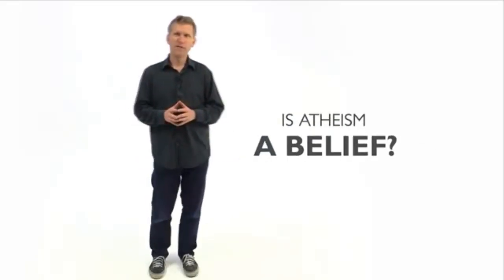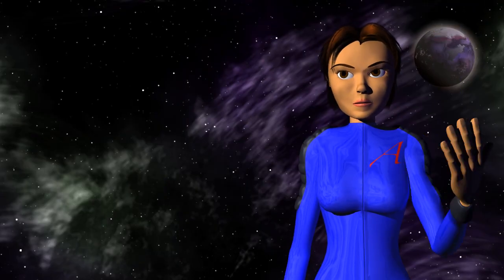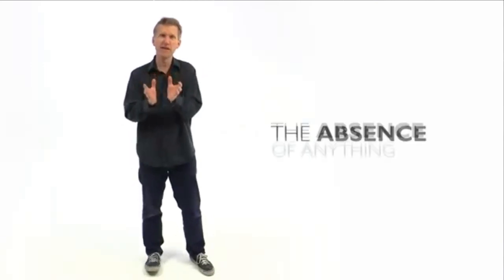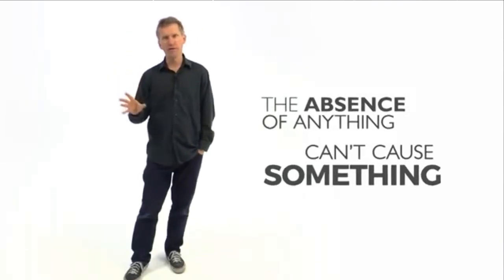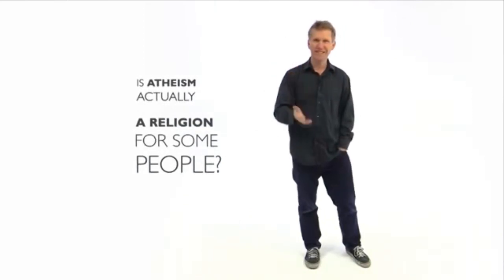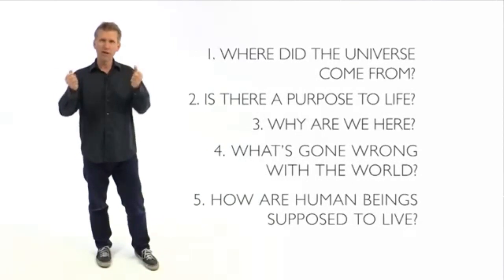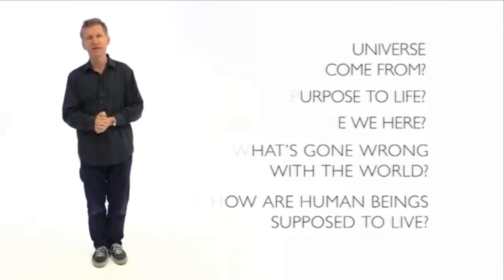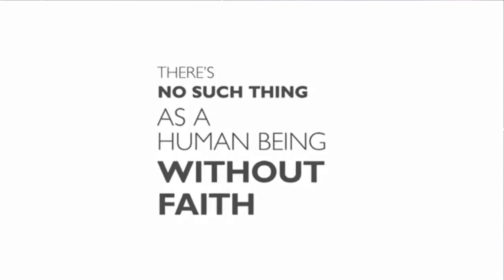ATHEISM: Lacking Theism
There has always been a disagreement on what being an atheist actually means, what atheism is, unto itself, even among other atheists.
But if you want to get as technical as possible--which is, frankly, quite helpful in this particular case--atheism is nothing more than not-theism, simply having no belief in any gods...and anything else added is extra, and must be expressed by itself using adjectives or other nouns. These other things may be related to atheism, perhaps even an outgrowth of it...but that are not ALL that atheism may be, or represent every type of atheism.